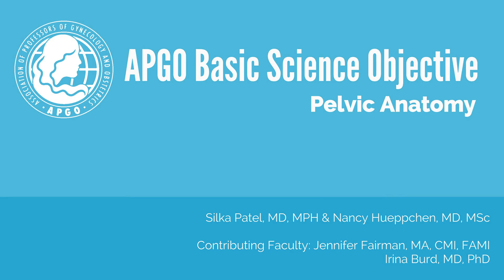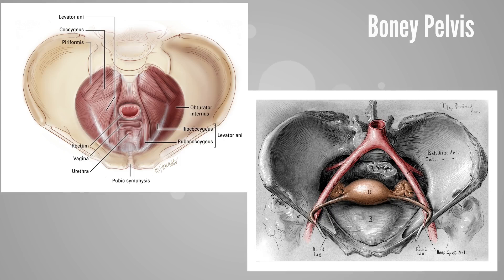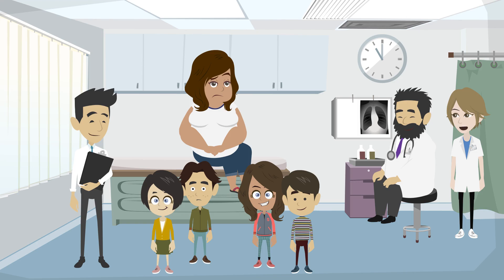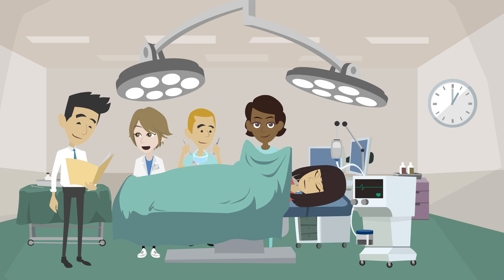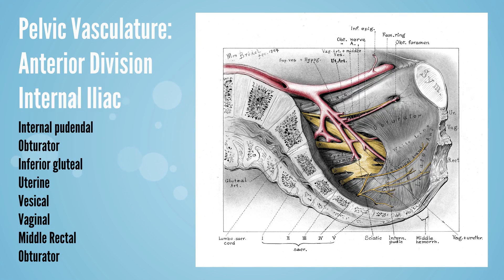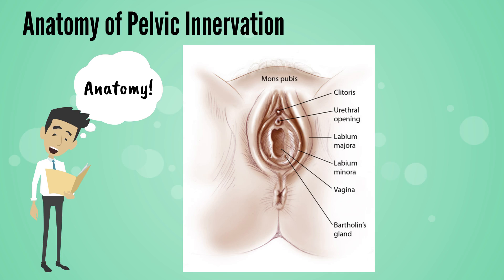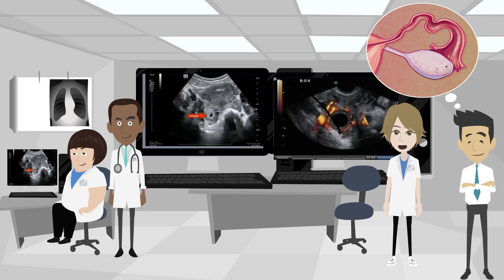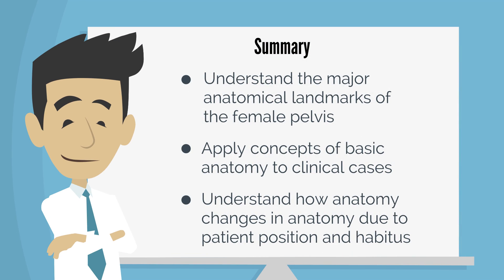APGO Basic Sciences - Topic 23: Pelvic Anatomy